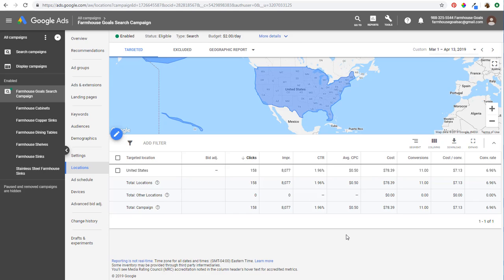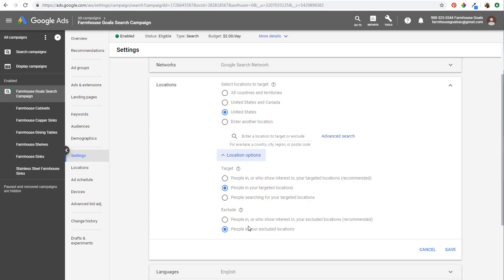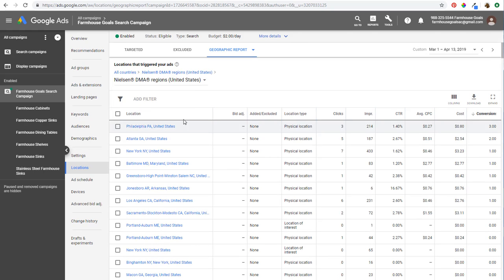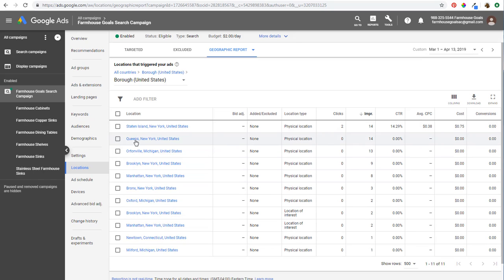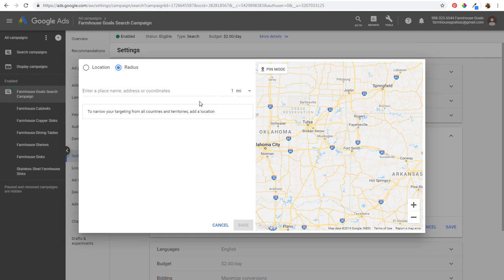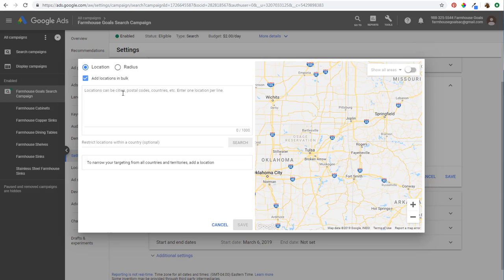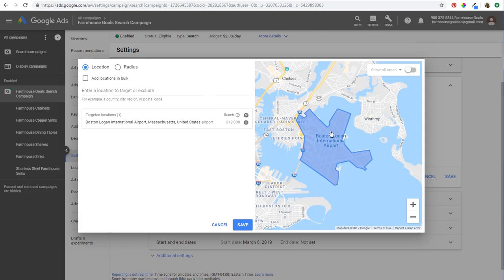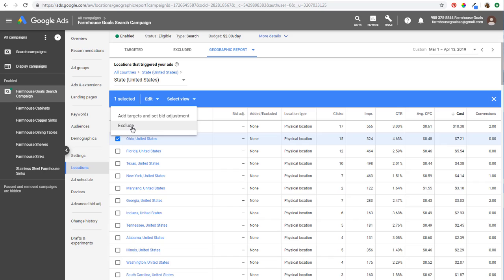Google Ads Location Targeting Options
Check out our Google Ads Location Targeting video where we go over different options for geo-targeting at the campaign-level with Google Ads. We cover everything you need to know about Google Ads location targeting options including some AdWords Geo-Targeting best practices. When you are trying to learn, you need to know everything about advanced location targeting through AdWords and how you can change location targeting for Google Ads with ease. It is the same process for YouTube Advertising location targeting and Google Display Advertising. Location targeting is set at the campaign level through Google Ads.

We also go over excluding locations through Google Ads so you can use location targeting and location exclusions without any issues whatsoever.

Locations You Can Target through Google Ads:

- Country: Target a specific country or countries where your customers are likely to be located.

- Region

- State

- Nielsen® DMA® regions

- Congressional district

- County

- Municipality

- City

- Postal code

- Airport

- Borough

- City region

- Neighborhood

- University

- District

- Radius Targeting: Target a specific radius around an area anywhere from 1 mile to 500 miles. For example, a local business can target a 15-mile radius around their business.

Location targeting is one of the settings where you can decide the locations you actually want your ads to serve. This is a vital setting when you are creating a campaign because you want to set the best possible location for your business. For example, a single restaurant should not target the entire country, a restaurant on the east coast should focus on targeting the east coast, and a nationwide restaurant will want to focus on the entire country, especially the areas that they have locations. You generally see advertisements based on a business's location, and one way to ensure you are reaching the right people at the right time is to select the best location targeting in Google AdWords.

You can choose locations such as entire countries, areas within a country like cities or territories, and even a radius around a location, or your Google My Business locations, for your ads to show. Google Ads may also suggest related locations that you can choose to target based on your current settings.

Google Ads location targeting allows your ads to appear in the geographic locations that you choose: countries, areas within a country, a radius around a location, or location groups, which can include places of interest, your business locations, or tiered demographics.

You can improve your Return On Ad Spend (ROAS) by setting the right location-targeting, and setting the wrong locations can hinder your campaign.